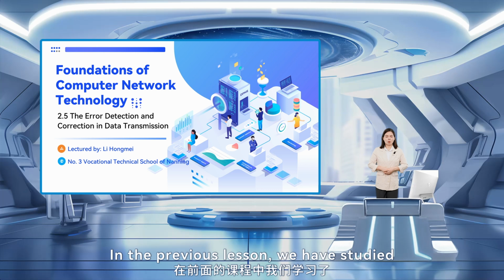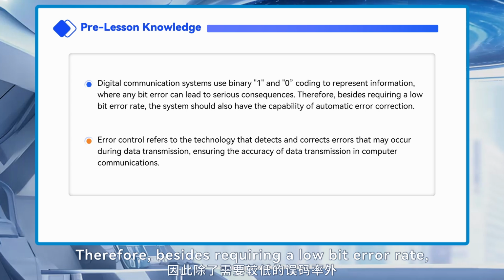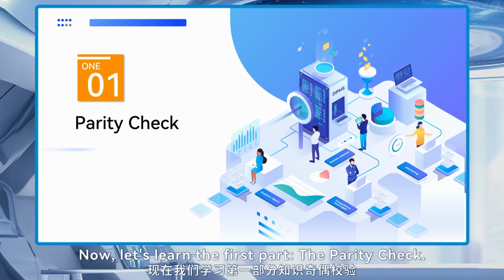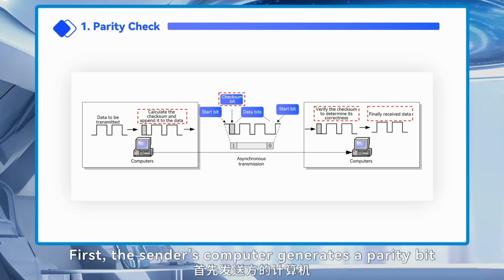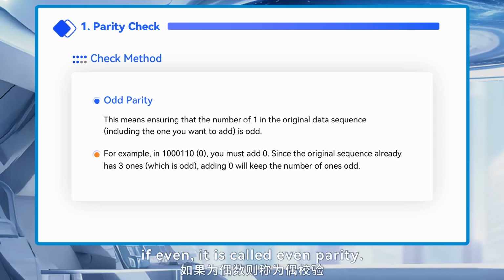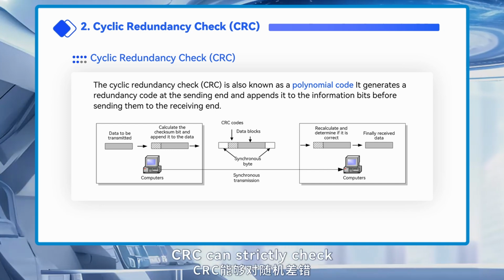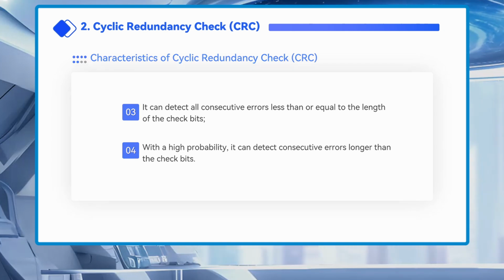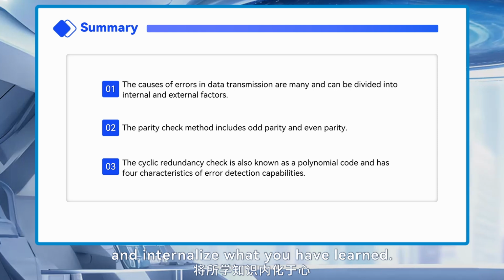2 5 The Error Detection and Correction in Data Transmission